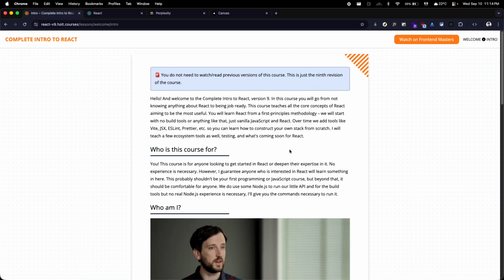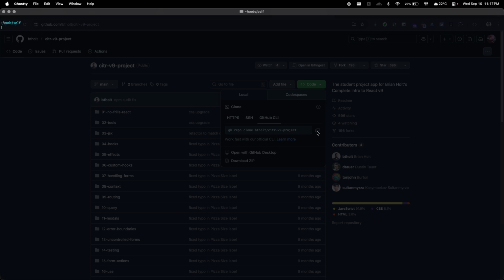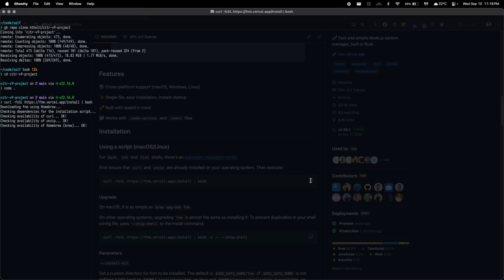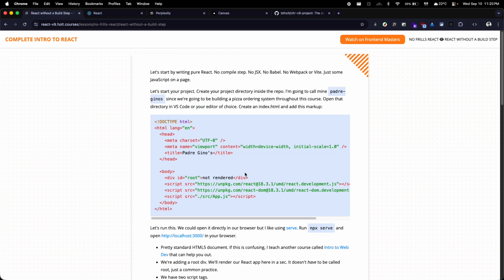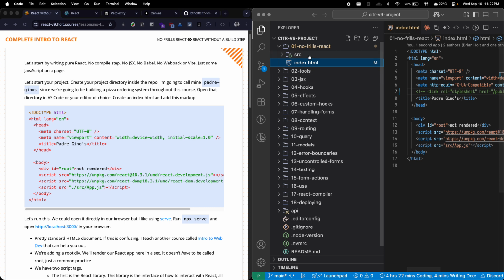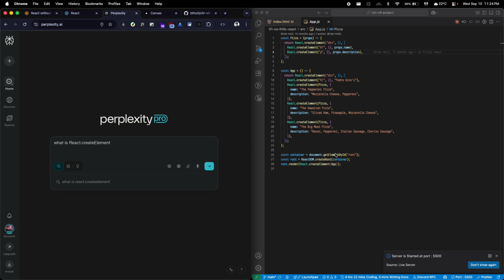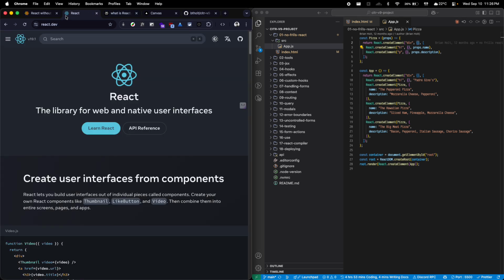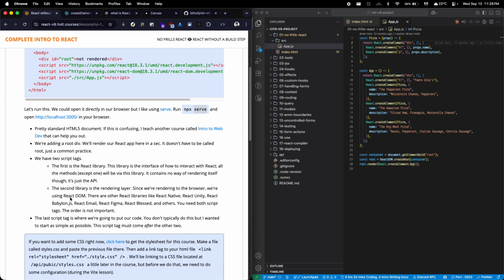01 React without a Build step